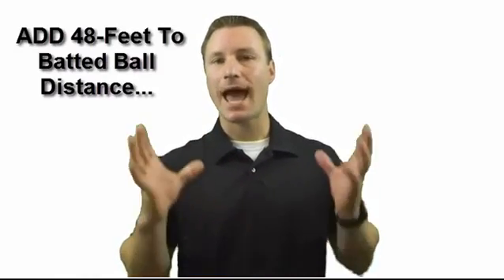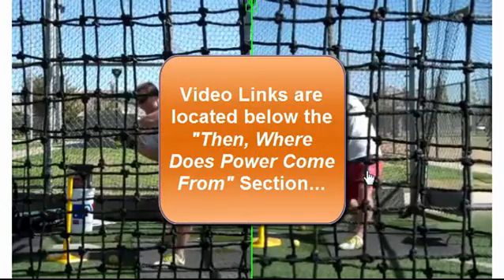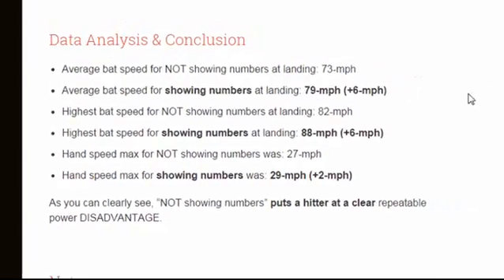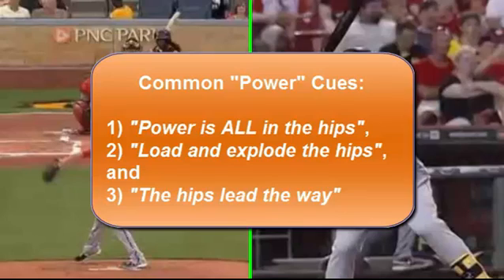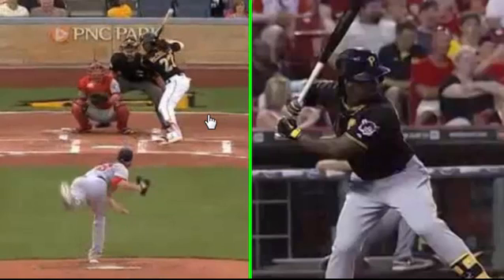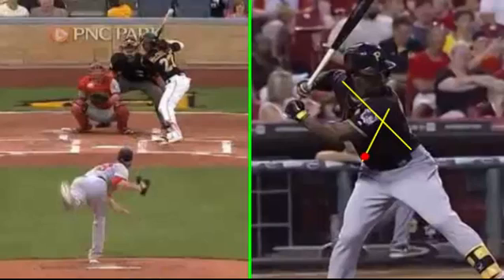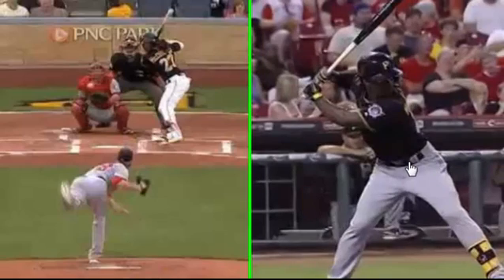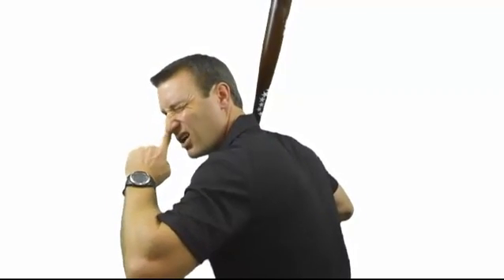How To Increase Bat Speed and Power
Learn how to hit with more power with these baseball hitting drills from Hitting Performance Lab

new study reveals number one dead simple strategy to add 48 feet to your batted ball distance instantly and guess what it's not in the hips he was going on Julie Myers from any performance lab and in this video I'm gonna reveal to you after doing a simple experiment
using the debt baseball app how I was able to increase average bat speed by six miles per hour top out at the by six miles per hour and average hand speed bike two miles per hour and hit has less to do with the hips and more to do with spinal engine mechanics soon we're gonna go over the shock an experiment that reveals that it's not on the hips and we're gonna go over where power actually comes from and in the dues and don'ts but first let's go over the shock an experiment that reveals that it's not in the hips in the Buster Posey experiment I wanted to apply the scientific method to sing in what would happen at that speed if we had hitter eighty showing their numbers using the Catalonian system and propelling their swing be a spine engine mechanics in spring fashion verses
not showing the numbers and trying to drive a swing basically through the pelvis and the hips I'm using this: at baseball caps on you my bad its corresponding be a blue 22 the app on my phone and I want you to do a little bit a background research in a couple video or links to the videos around this video here that goes into you do research in Syria done video that idea on Doc research
recommends keys work in the spine engine mechanics and Thomas
Myers work on anatomy trains basically my hypothesis is that the heater that shows a numbers use the caterpillar in system in their
spine is an engine is going to have more bat speed in the hitter that doesn't engines tries to drive the ball at their hips irish you go to the post the original post the wings gonna be below his body on the About section if you watching this on Youtube to see the
equipment I used and then how I set up the actual experiment now let's go into the data in the conclusion so what happened in
the experiment these are snapshots from these at the spot out that I took to separating them here but the one on the left is not showing the numbers one on the right is showing the numbers you can see clearly I took 100 swings I did not join the numbers part experiment first and in the other last you can see that the average bat speed 7